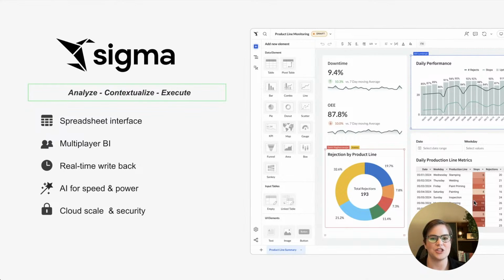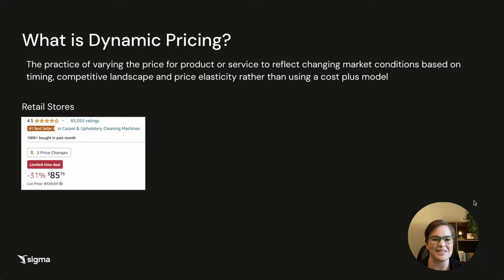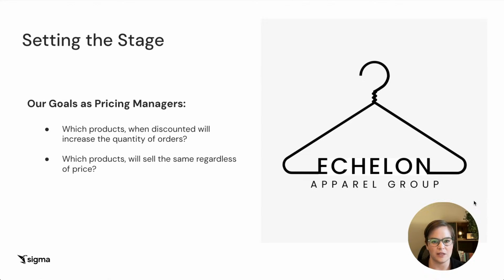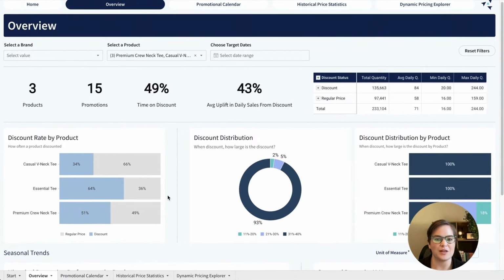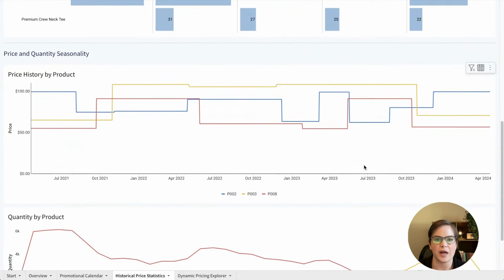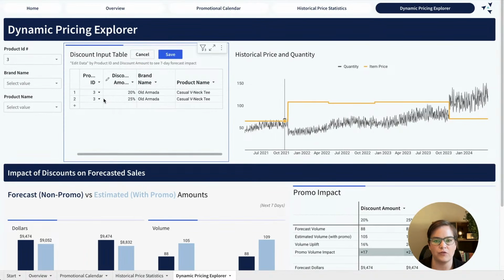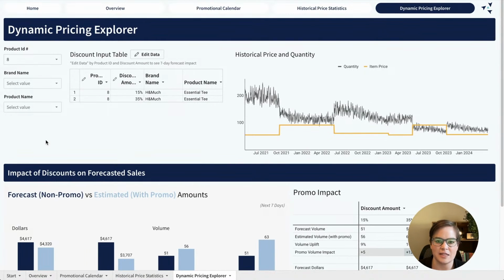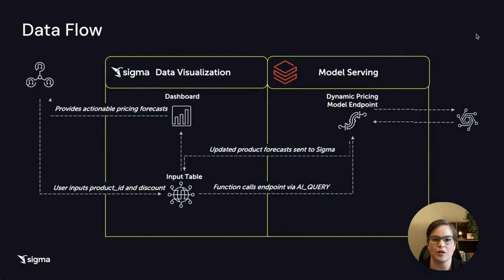Dynamic Pricing Made Easy with Sigma and Databricks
Aimpoint Digital, the @Databricks Digital Native Partner of the Year, will present their show and tell demonstrating how to leverage Databricks’ model-serving endpoints within Sigma to deliver actionable pricing insights. Don't miss@Data_Katrina's demonstration on how to maximize the value of this powerful combination.